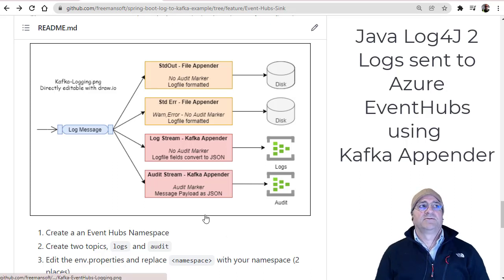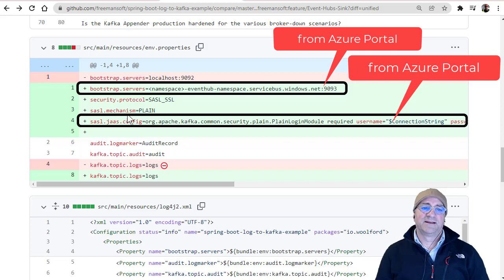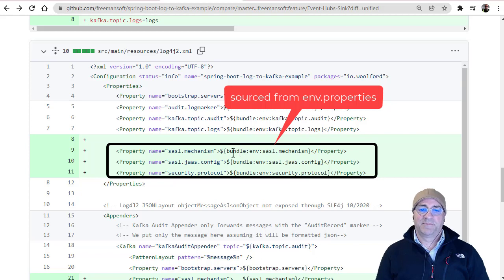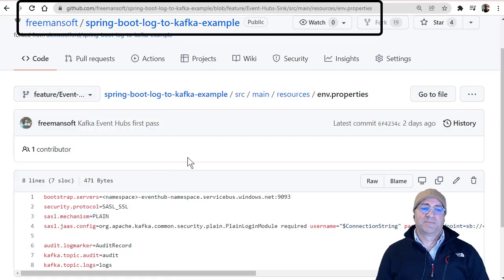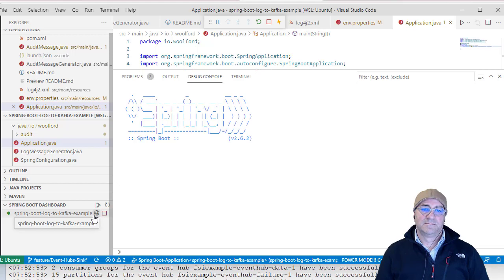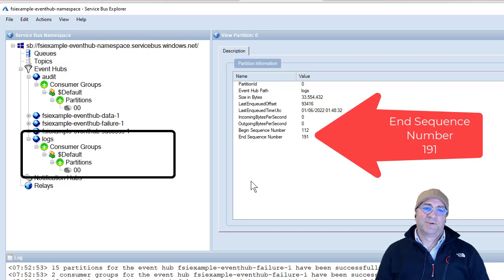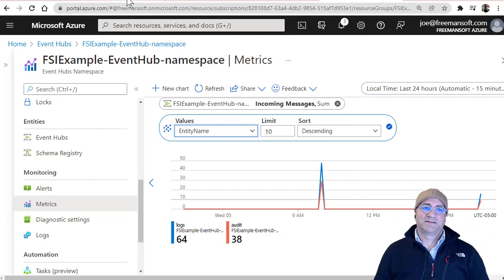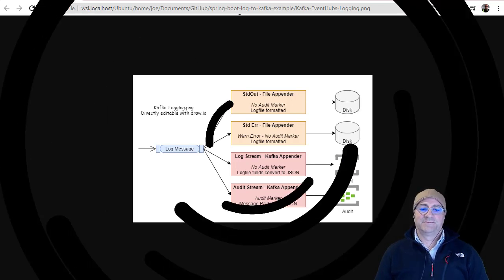Java logs to Azure Event Hubs using Kafka Appender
Azure Event Hubs have a Kafka compatible API.  Retargeting basic Kafka traffic from Kafka to Event Hubs can be just a couple configuration changes.

The sample program sent its logs to Kafka via the Log4J Kafka Appender.  It takes just 4 lines of changes in the log4j2.xml configuration file to send the logs to Azure EventHubs instead.

A previous blog and the associated video discusses sending Java logs to Kafka via the Appender